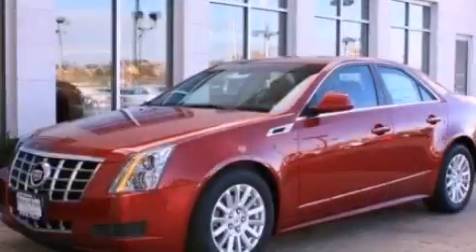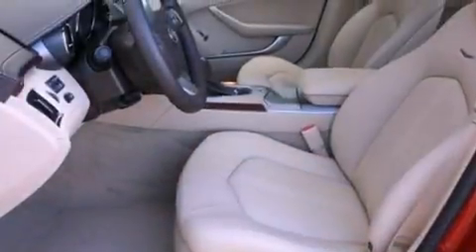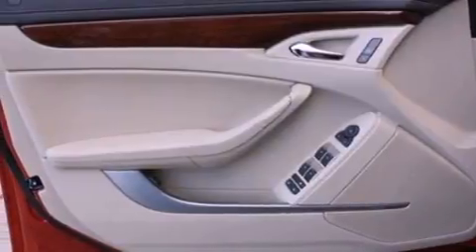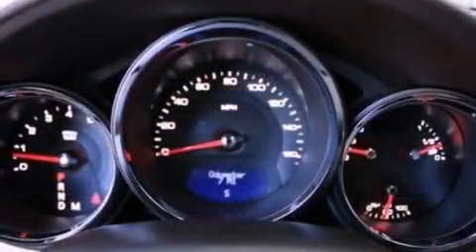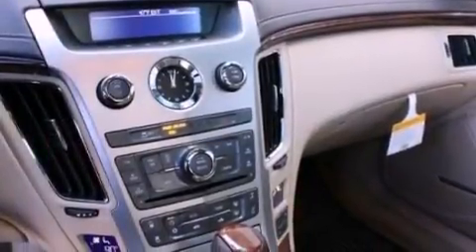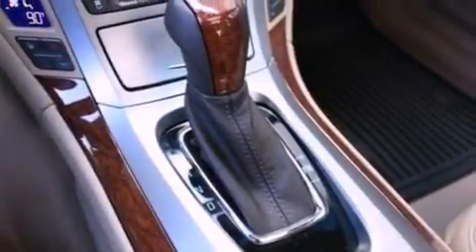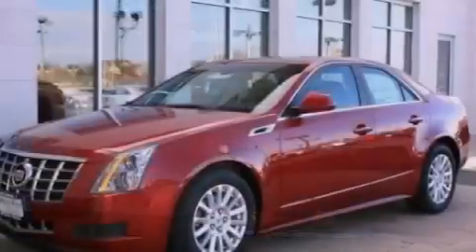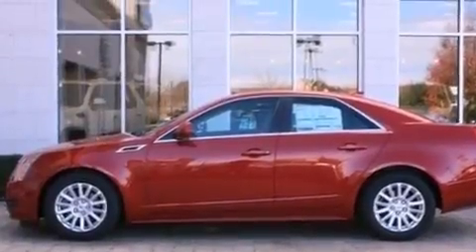2013 Cadillac CTS Northbrook IL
Year : 2013
 Make : Cadillac
 Model : CTS
 Engine : 3.0L V6
 Trans . : Automatic
 Exterior : Mileage: 4
 Miles : 4
 Interior : Tan

 Steve Foley

 100 Skokie Blvd.

 2013 Cadillac CTS Northbrook IL